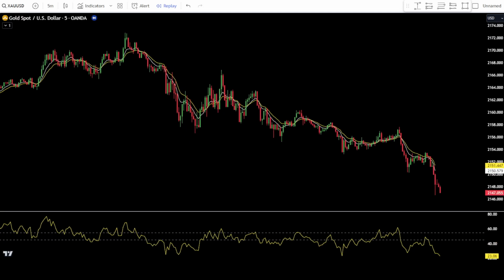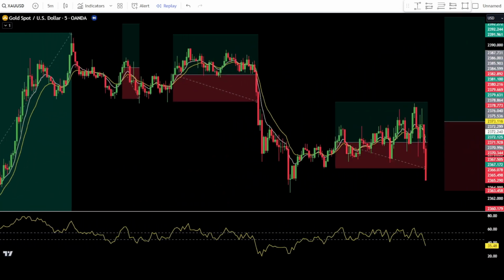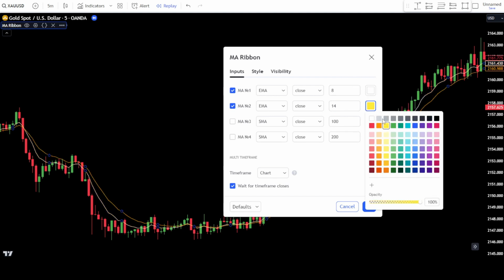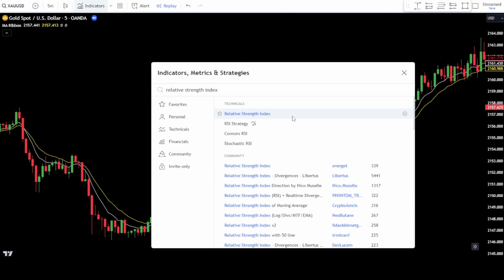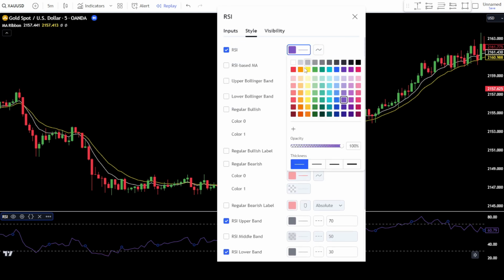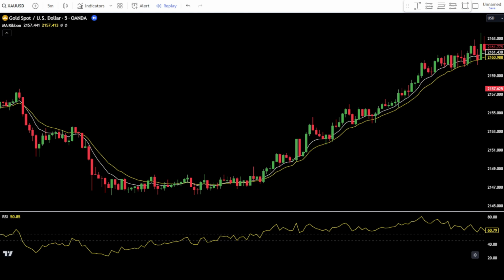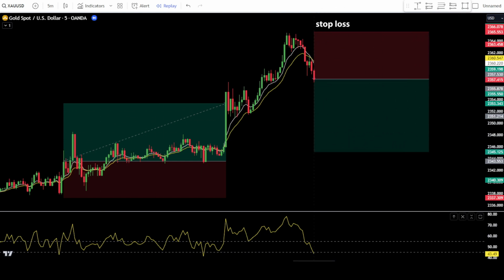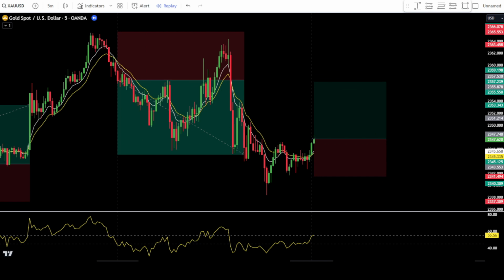The Ultimate Gold Scalping 5 Min - Scalping Strategy For Quick and Easy Profits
In this video, we will discuss the 5 minute gold scalping strategy or the 5 minute xauusd scalping strategy.
This 5 minute xauusd scalping strategy will only use 2 indicators and you can use these indicators for free on tradingview.
Apart from being able to be used on TradingView, you can also use this 5 minute gold scalping strategy on the MetaTrader 4 or MT4 and MetaTrader 5 or MT5 applications.
The indicators we will use this time are the exponential moving average or ema 8 and ema 14 combined with RSI or relative strength index.
Apart from being able to be used for 5 minute xauusd trading or 5 minute gold trading, you can also use this trading strategy for crypto scalping trading and 5 minute forex scalping trading.